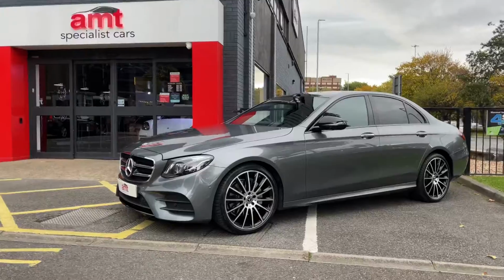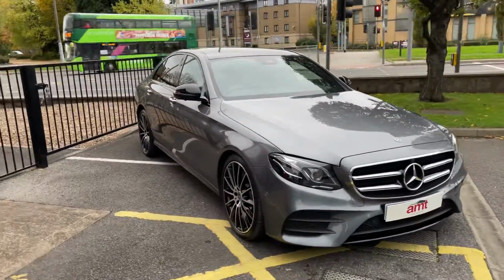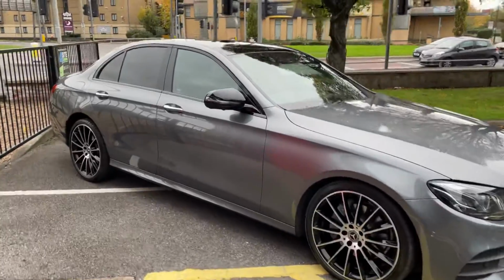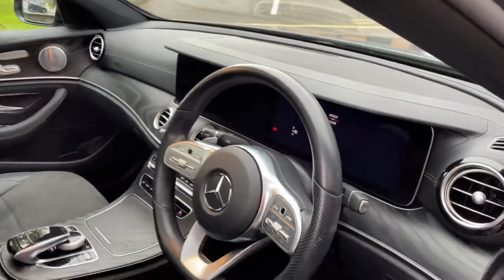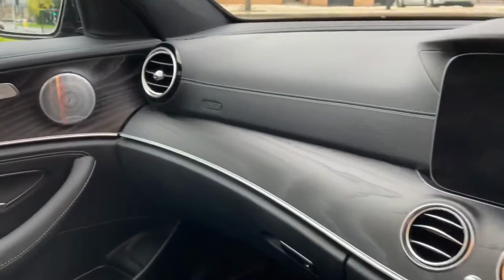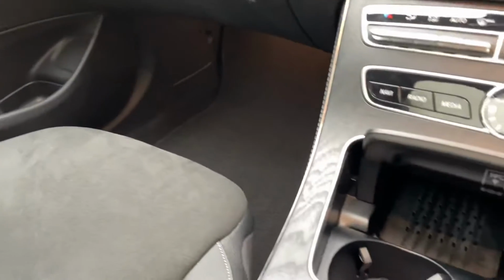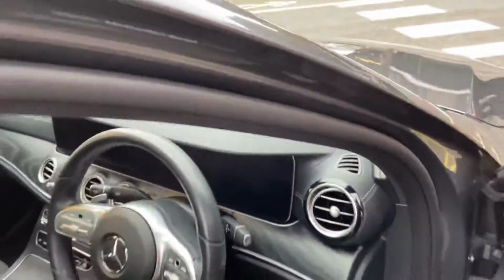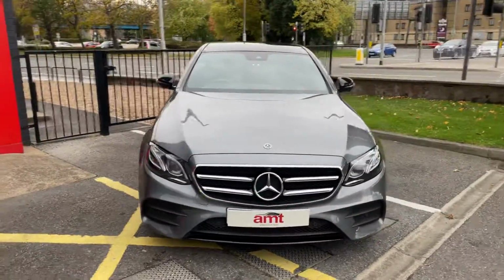Mercedes-Benz E300d AMG Line Premium Plus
AMT specialist cars are delighted to bring to market this 2020 2.0 E300d AMG Line Night Edition (Premium Plus) Saloon 4dr Diesel G-Tronic+ (s/s) (242 ps) Line. This vehicle comes finished in Selenite Grey metallic paint. Having covered only 13155 Miles this car is in fantastic condition as you can see from the photos.

This Mercedes-Benz E-Class has all the specification you need and more including:

Sliding panoramic sunroof
Widescreen Cockpit
Ambient lighting,
Apple car play,
Android car play
3 Stage Memory seats,
Heated seats,
Burmester Surround Sound System,
Intelligent lighting system
COMAND Online
Parking Package with 360 degree camera

And much more call the sales team ask for Rob, Chris or Gerry to discuss in more detail on 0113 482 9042.